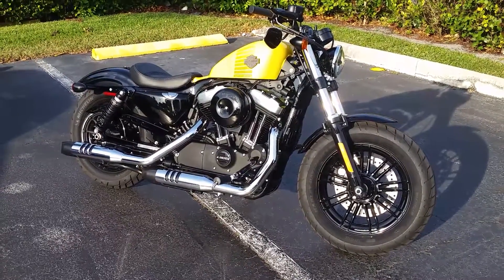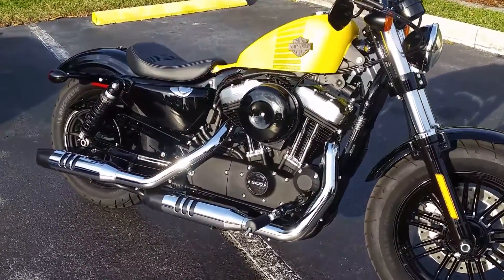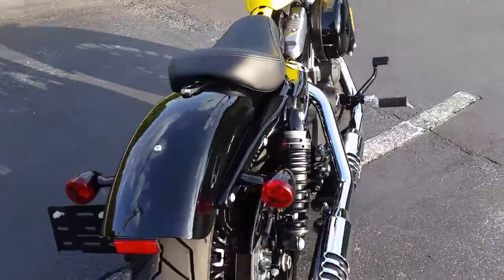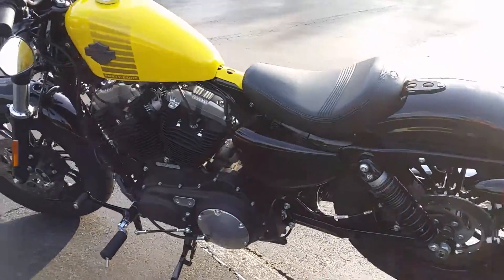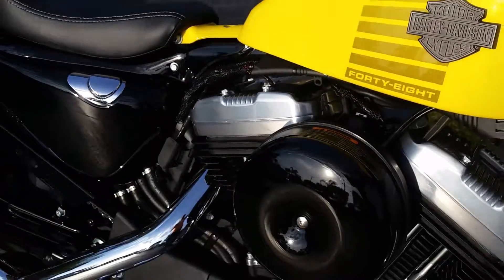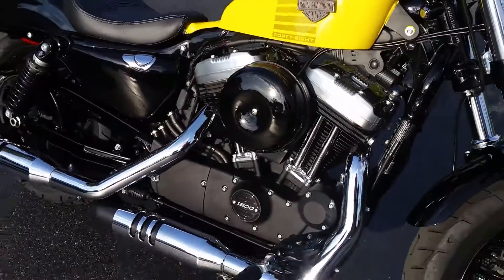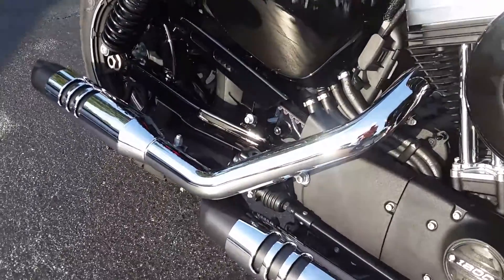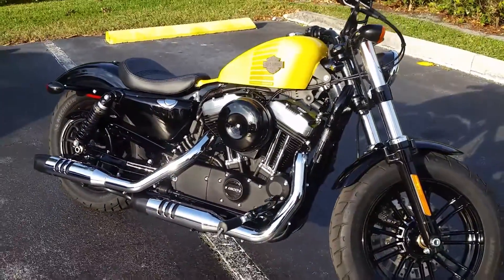2017 HARLEY DAVIDSON